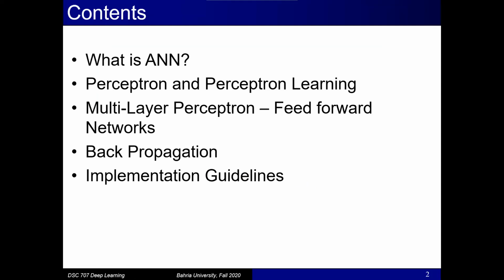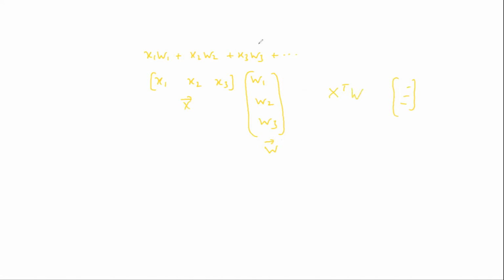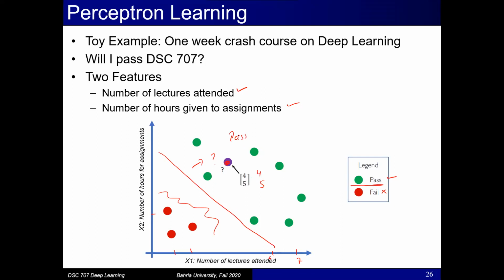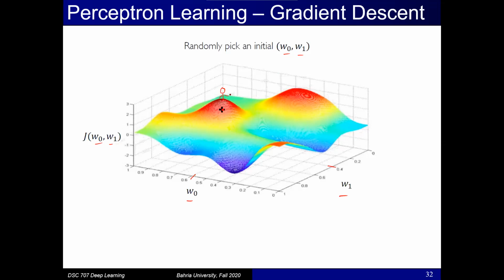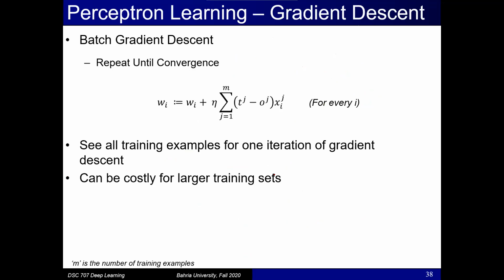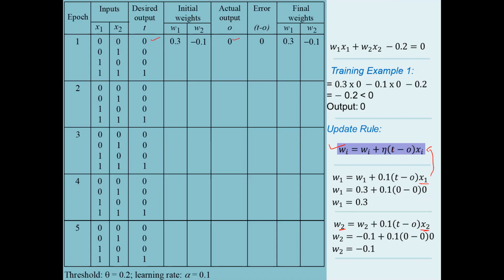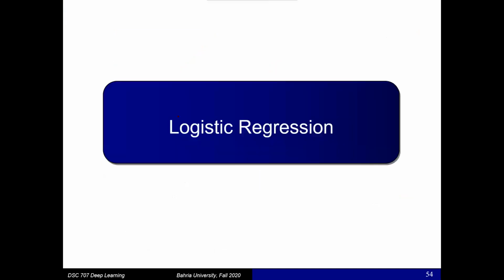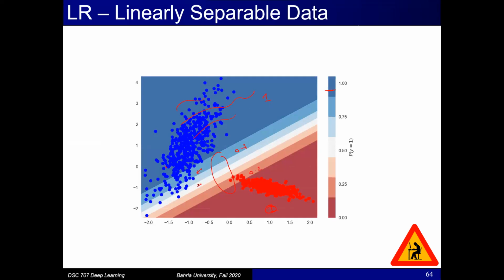DSC707 Deep Learning | ANNs | Lecture 3-A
Introduction to ANNs, Perceptron and Perceptron Learning, Gradient Descent, Logistic Regression